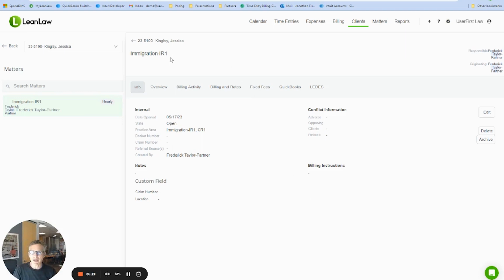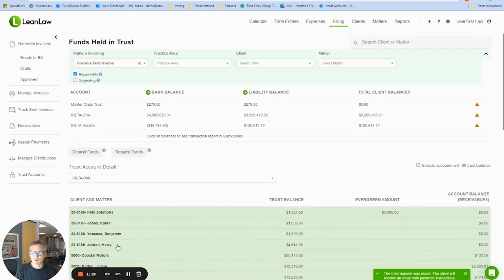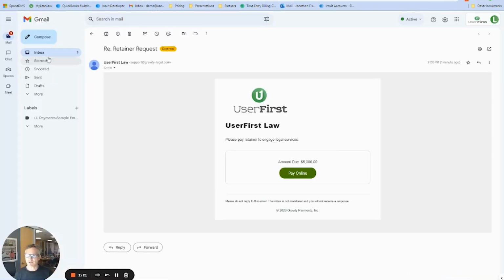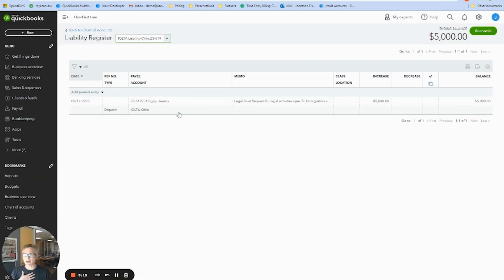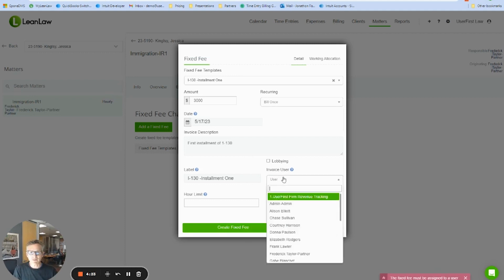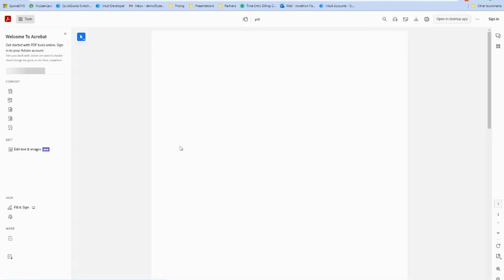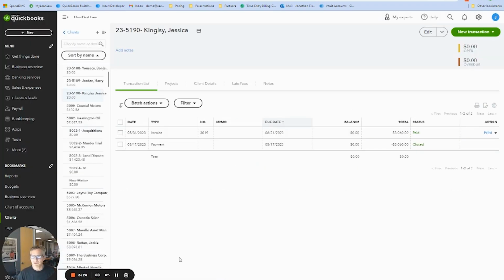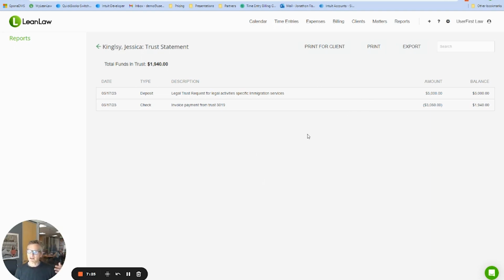Trust Request - Payment from Trust LeanLaw Payments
c

How is LeanLaw Payments different from QuickBooks payments?
Firms can link as many trust and operating accounts as necessary to their Gravity Legal account, whereas QuickBooks only allows for a single deposit account.
All trust accounts are set up in such a way as to help firms comply with the rules of professional conduct by taking fees from the operating account.
For firms that frequently use both their trust and operating accounts to accept payments, consolidating those channels to one provider has been helpful in reducing admin work and reconciliation errors.
Gravity provides a detailed bank account reconciliation report, so firms can see which clients/matters/transactions made up each deposit into both the trust and operating bank accounts.
Firms may use Gravity’s automated surcharging platform to automatically charge credit card fees to clients at the point of payment, while still providing them with fee-free electronic payment options such as debit cards and bank transfers (ACH). This typically reduces processing fees by 60-80%.
Every Gravity client receives two direct points of contact in addition to access to phone, chat and email support. Gravity’s most recent net promoter score was 89.

How is LeanLaw Payments different from LawPay?
Our integrated bank transfer (ACH) platform is highly utilized. In any given month 20-25% of payments made through our system are by ACH, making it one of the primary ways we help reduce processing costs.
We approve firms for relatively high transaction limits on ACH and we have firms with limits up to $60k/transaction. LawPay has an extended eCheck limit and adjusts as needed based on customer needs.
Firms may use our automated surcharging platform which automatically charges credit card fees to clients at the point of payment, while still providing them with fee-free electronic payment options such as debit cards and bank transfers (ACH). This typically reduces processing fees by 60-80%.
We charge simple, flat rates, so firms always know what they are going to pay. We also provide a simple one-page monthly processing statement without the credit card jargon. LawPay typically employs a tiered pricing structure.